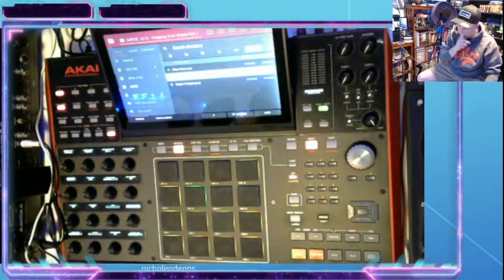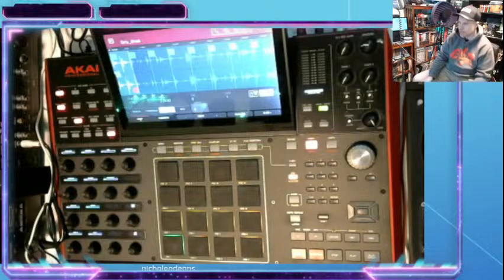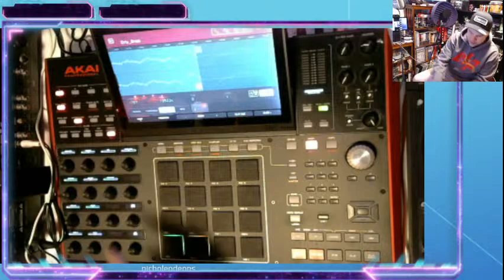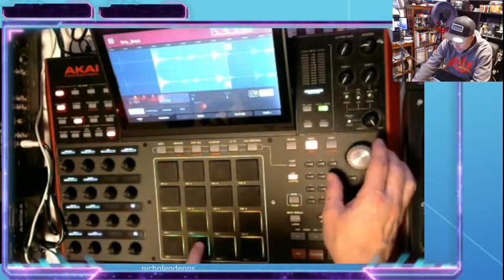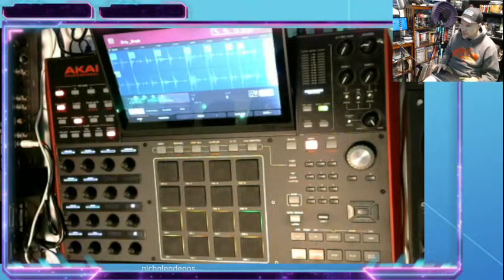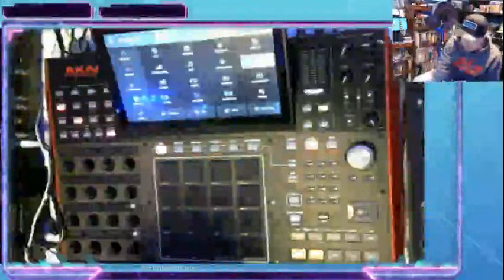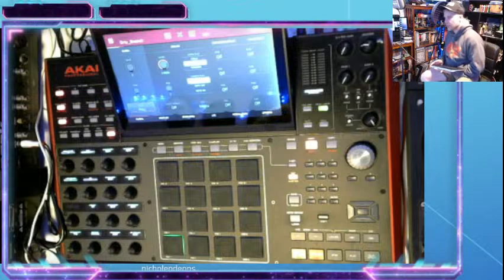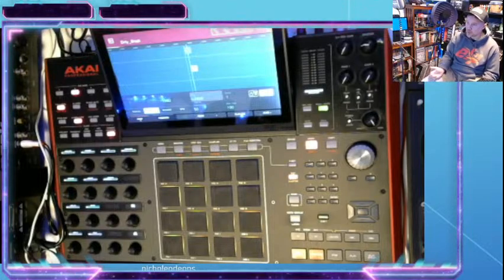MPC X : Chopping Drum Breaks Part 1